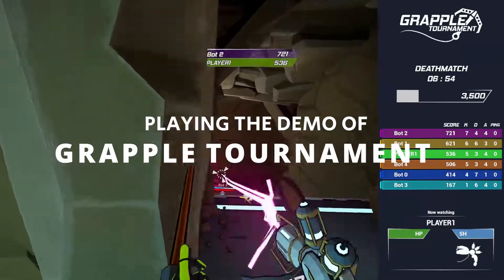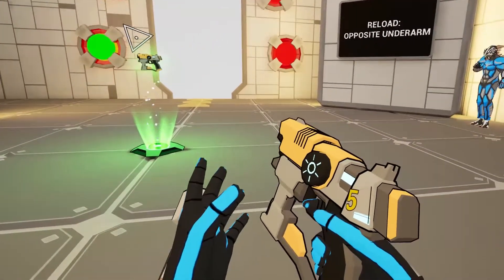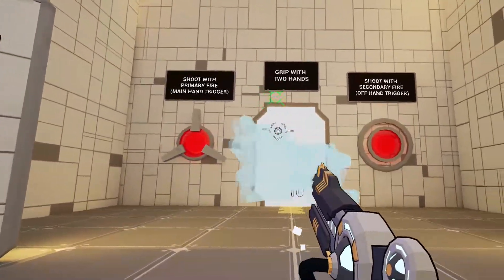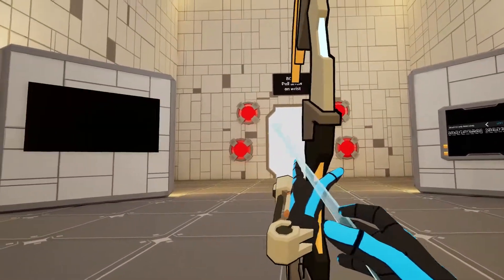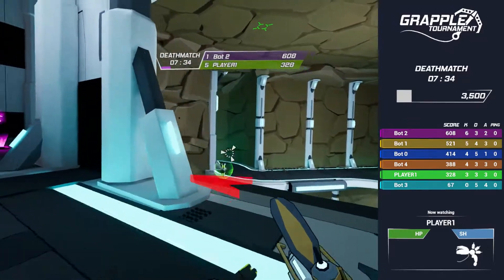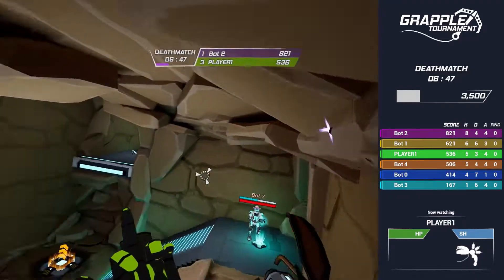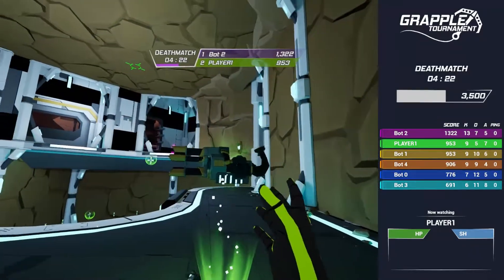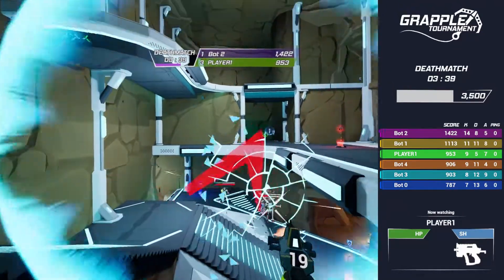Amazing Quake-inspired VR Multiplayer Arena Shooter for Oculus Rift & Quest 2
Playing "Grapple Tournament", a PC VR FPS game for Oculus Rift (Works on Quest via cable). It's an arena shooter where you play against other players for the most kills. I played the demo, but the paid version supports online multiplayer.

The game features a unique GRAPPKNIG HOOK mechanic, where you fly in the arena like Spider-Man and shooting while doing so. This inspired by games like Quake and Unreal Tournament. A fast-paced multiplayer arena shooter. It has Borderlands-style visuals, beautiful maps, lots of guns and a fantastic gameplay experience.